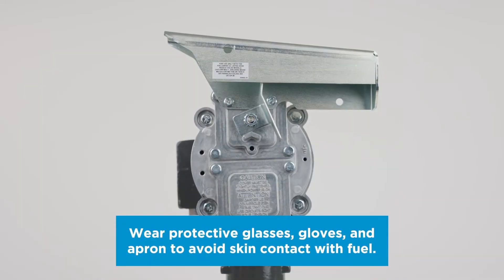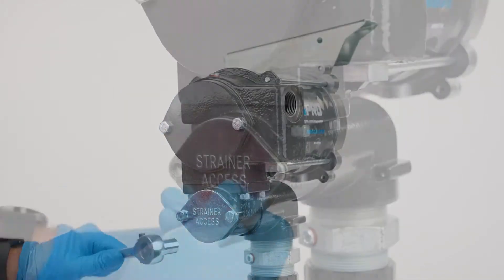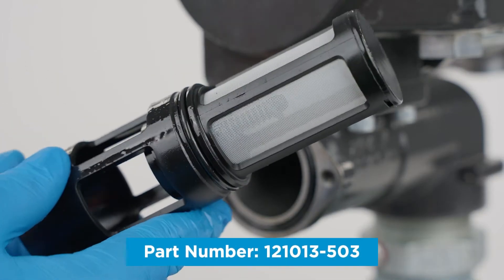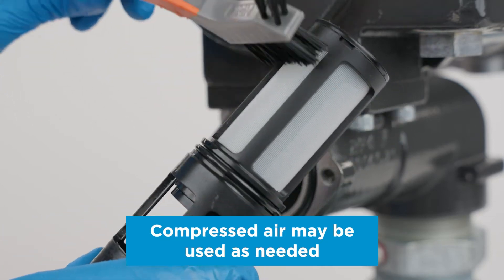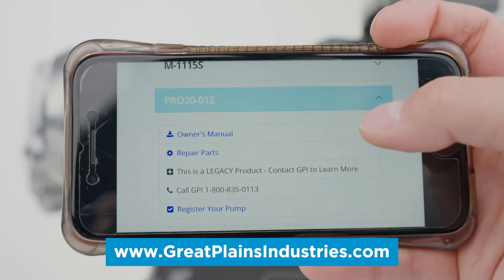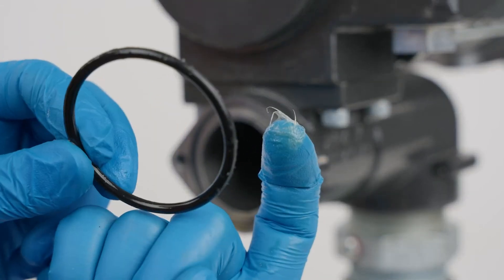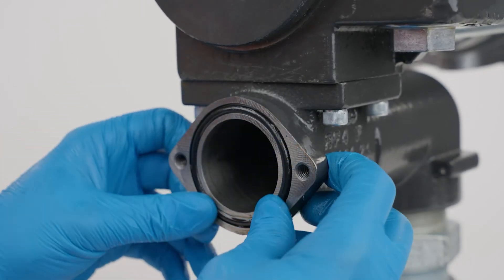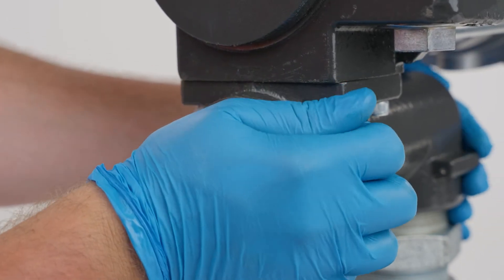GPRO PRO20 / PRO35 How to Clean or Replace Strainer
A quick and easy how-to guide on how to clean or replace the stainer on your GPRO PRO20 or PRO35 Fuel transfer pump. If your pump is not running properly there are many steps you can take to troubleshoot and fix your pump in the field!

If you need assistance with your replacement or with installation, contact our GPI Customer support department. We will be happy to assist you.